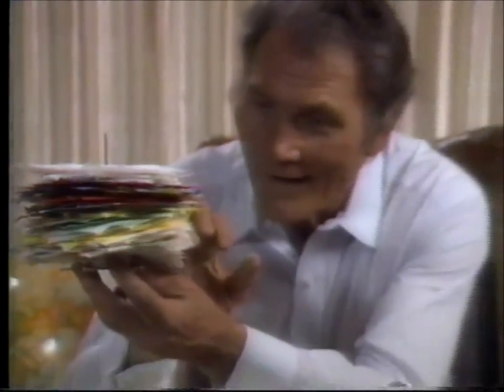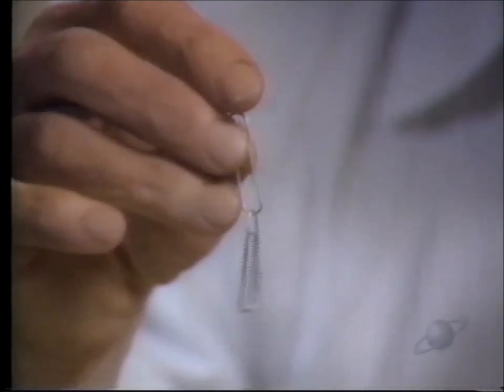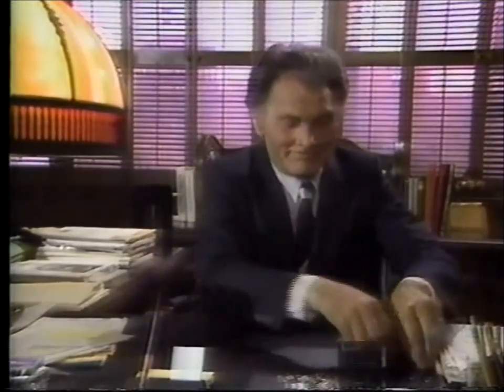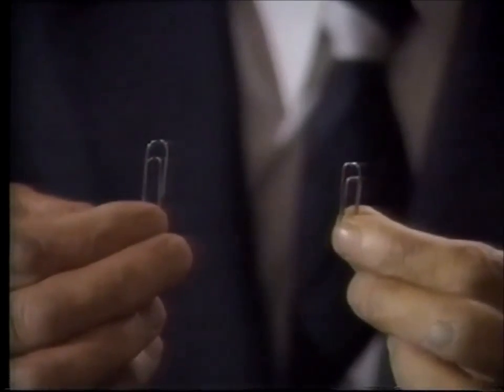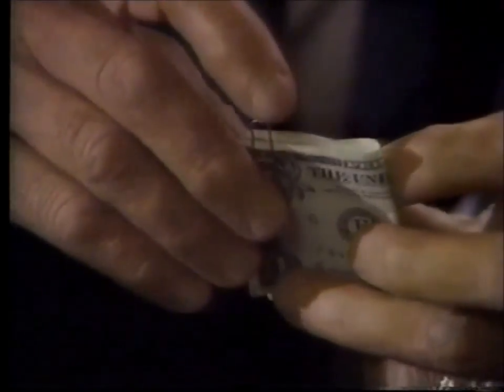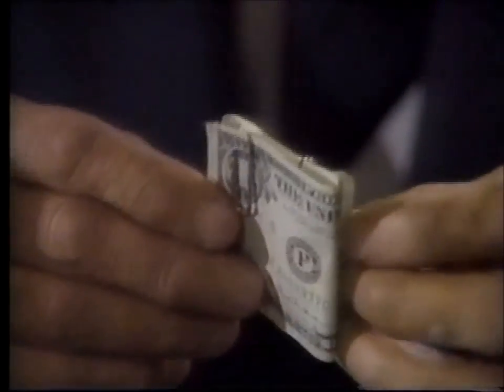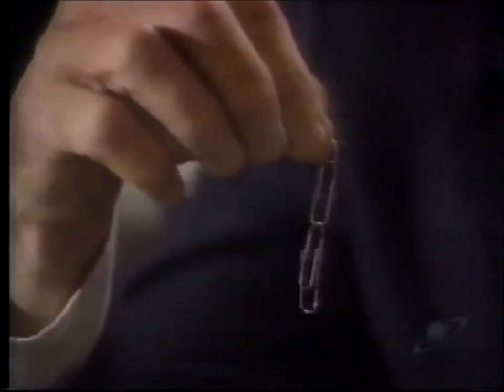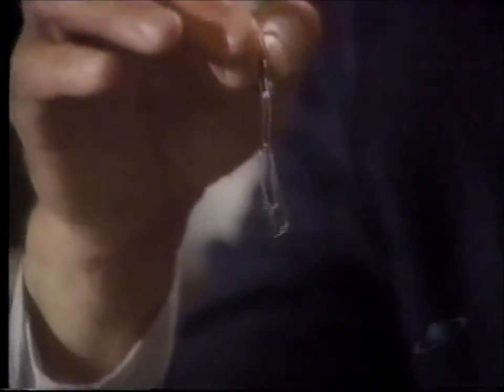The Paper Clip.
Jack Palance talks about paper clips. It seems impossible: entwining without touching. A true paradox. In fact, insoluble, self contradictory...a downright irrationality.